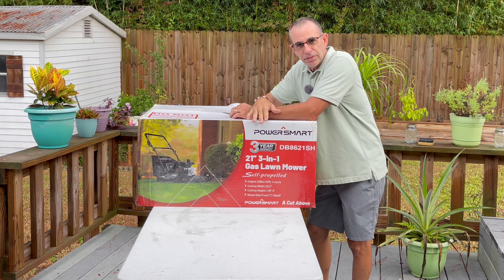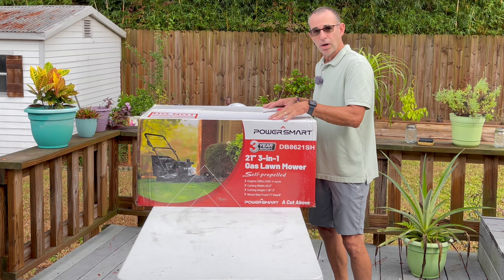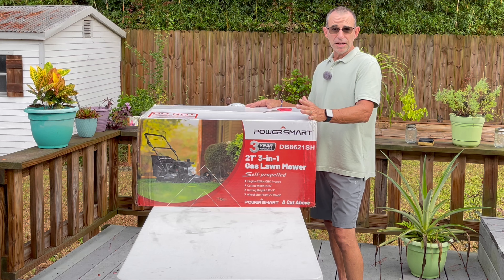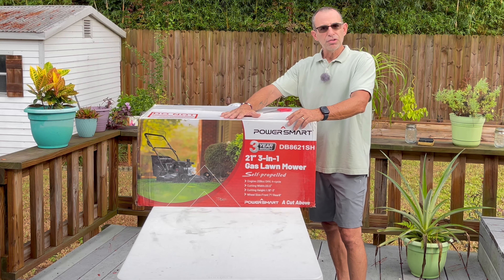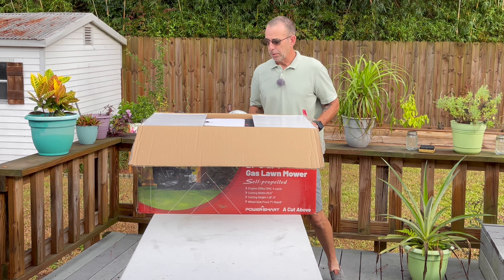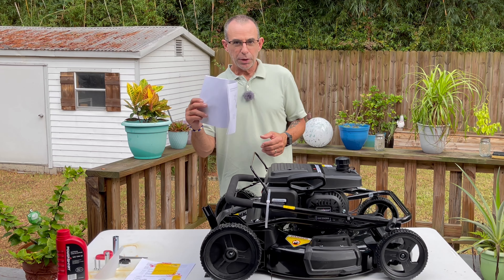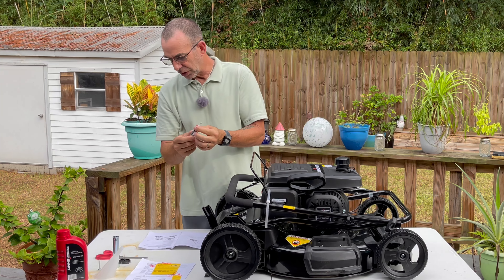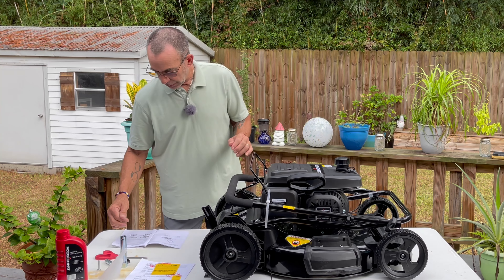Mower Review! Powersmart 21 Inch Self Propelled 209CC Self Propelled Lawn Mower. Unbox & Assembly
Unboxing, Assemble and Review! Powersmart Self Propelled Gas Lawn Mower, 21-Inch, 209CC 4-Stroke Gas Powered Engine with 3-in-1 Mower Deck (Bag, Mulch, Side Discharge) Model # DB8621SH